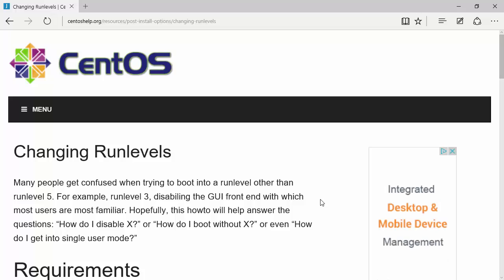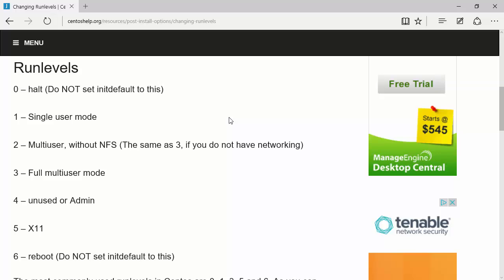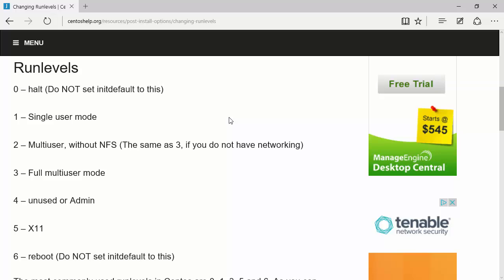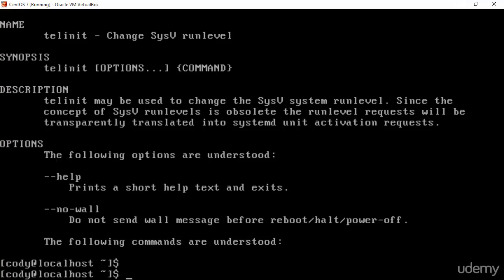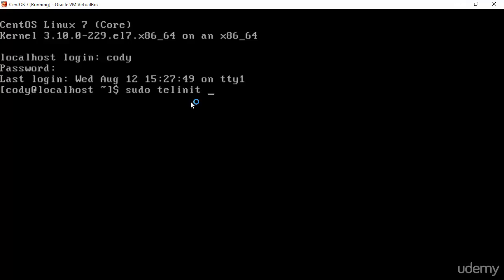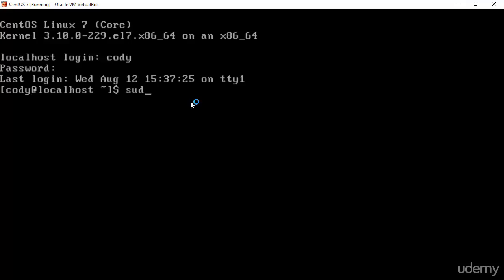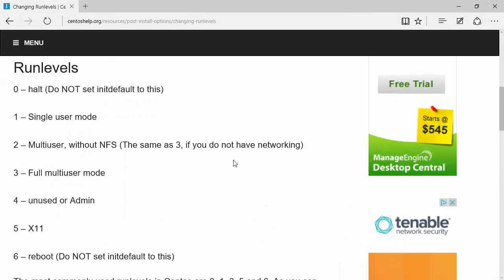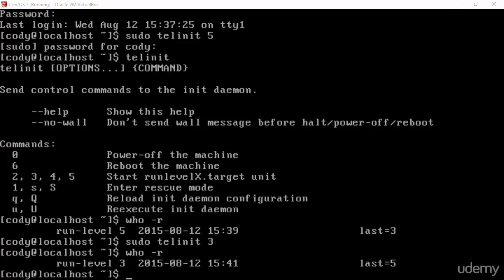7. Copying and moving files cp, mv, rsync